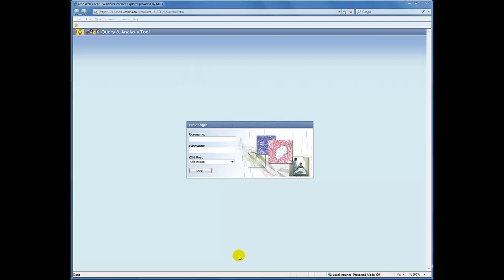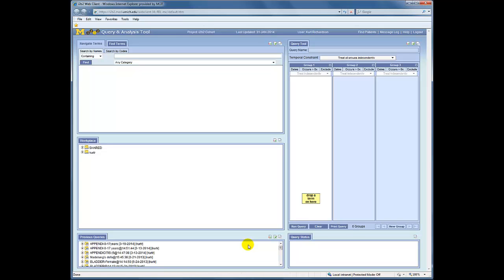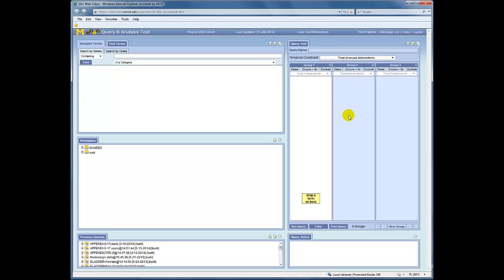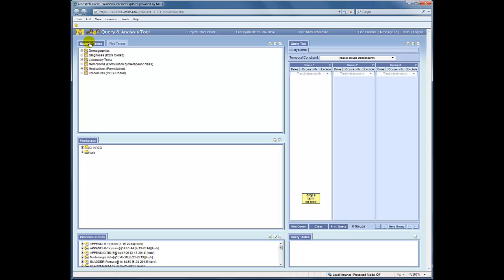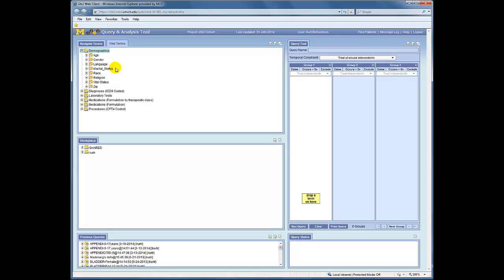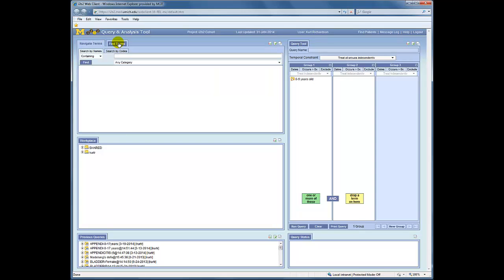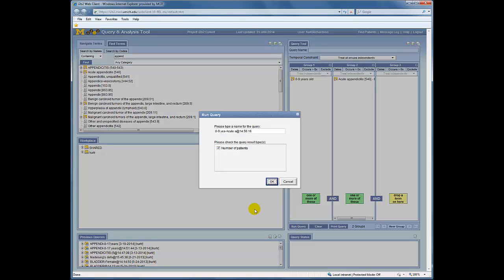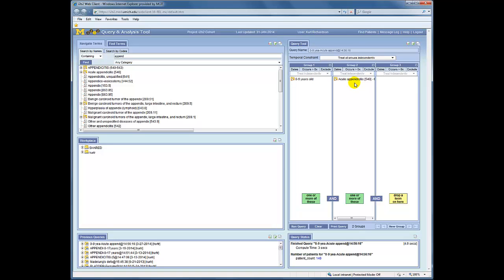Mi2b2 Training Video Cohort Discovery